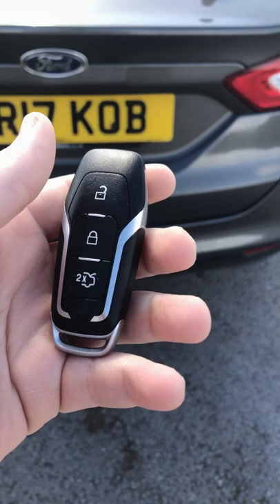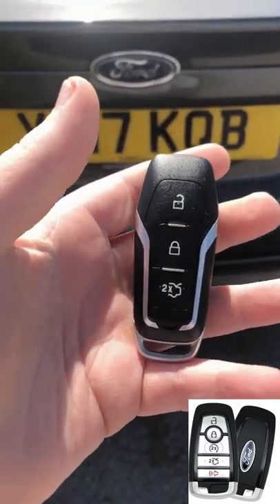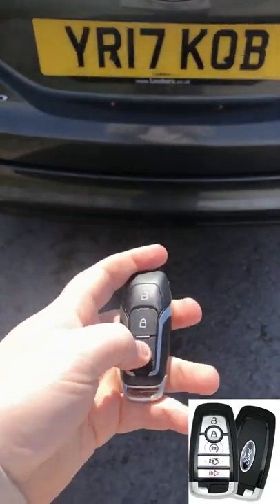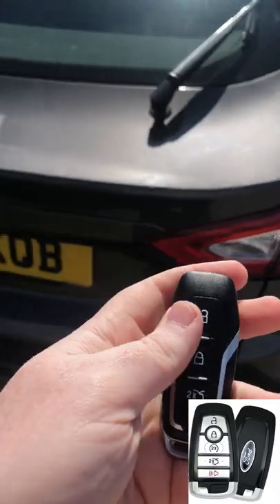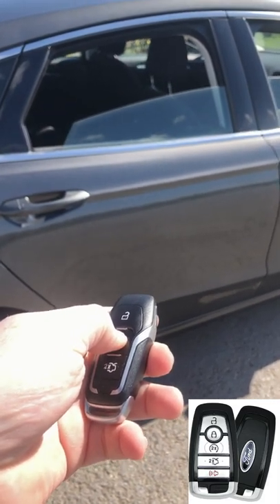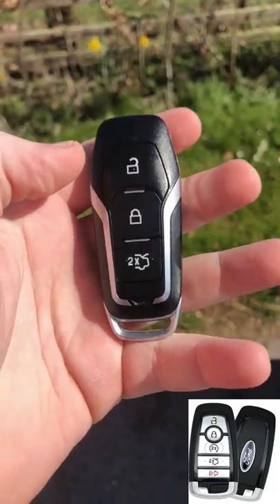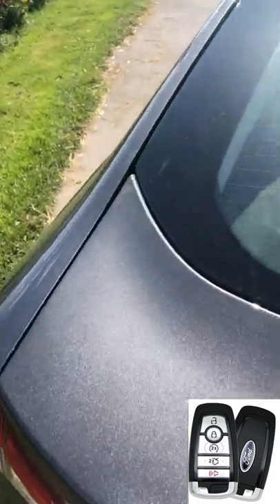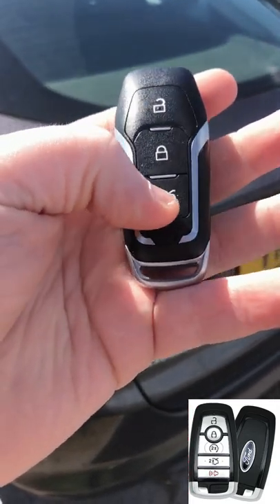Key Hacks On A FORD You Probably Didn’t Know About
Here’s a few key hacks all Ford Mondeo / Fusion MK5 owners should know about or might not know about what you can do with your Ford smart key or standard key fob.

In this video I demonstrate some simple tips and tricks you can do with your vehicle, if you already knew about these comment below or if you’re just learning then let me know if you enjoyed doing the hacks or not.

Hacks done:
Windows open / close with key fob
Alarm if not locked properly
Touchless unlocking and locking
Tailgate open and shut with fob

Filmed with a iPhone 8, sorry for the wind noise i’ll use my Go Pro again from now on 😂.